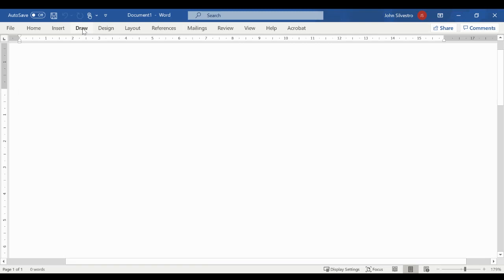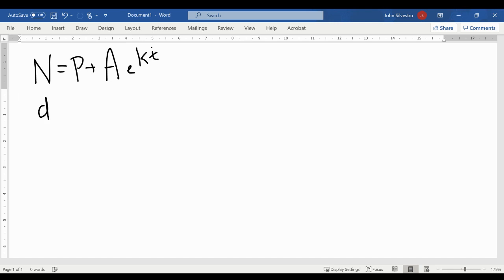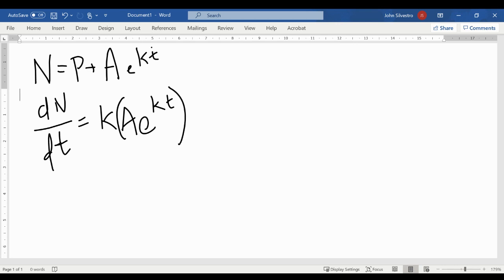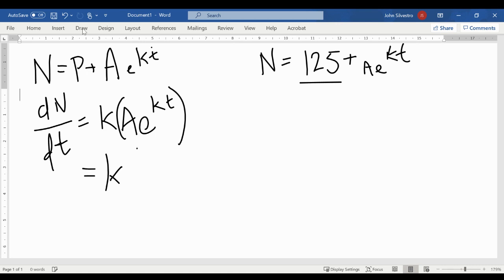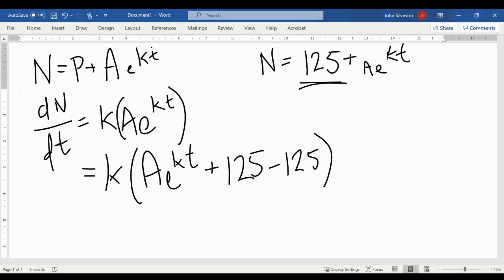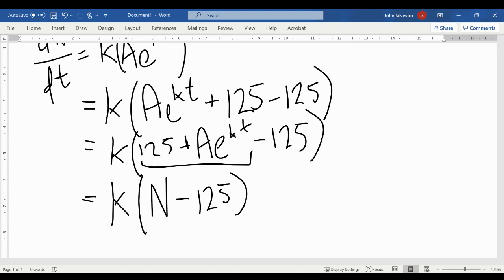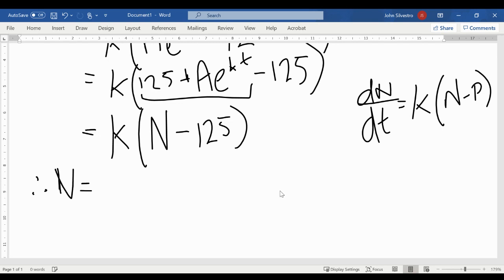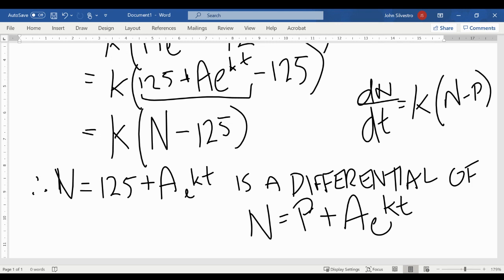Showing a possible equation is a differential of N=P+Ae^kt